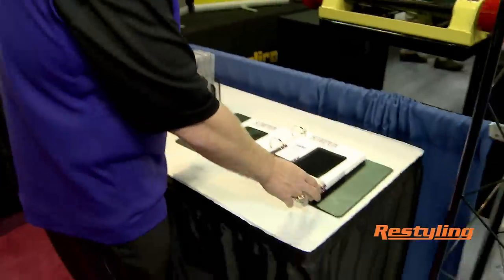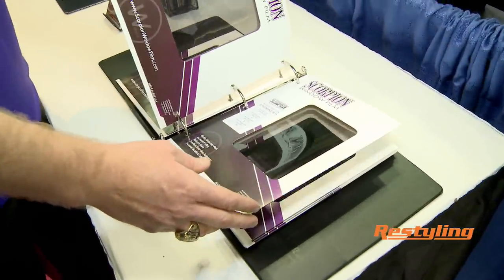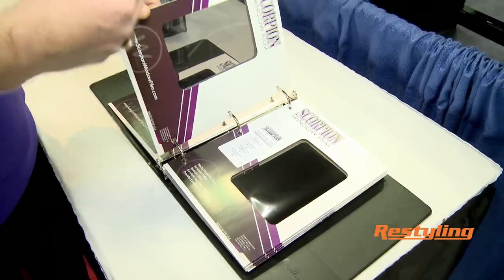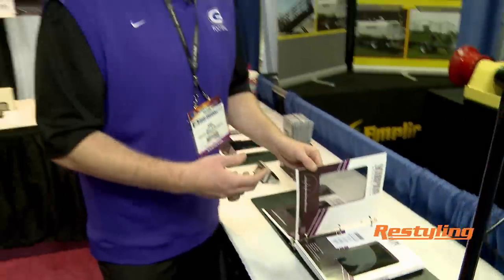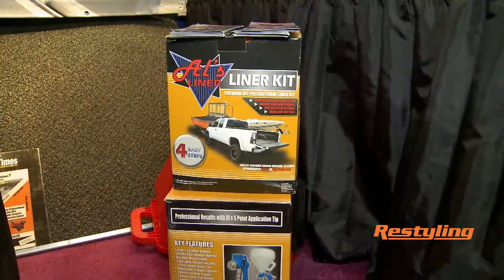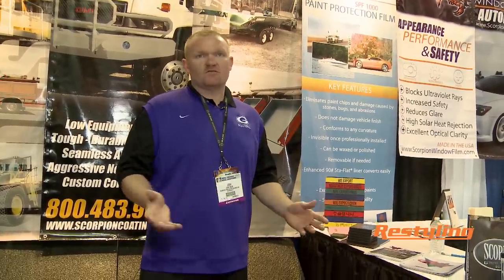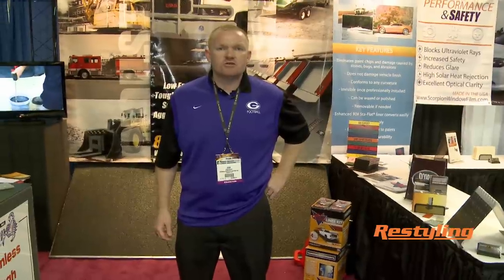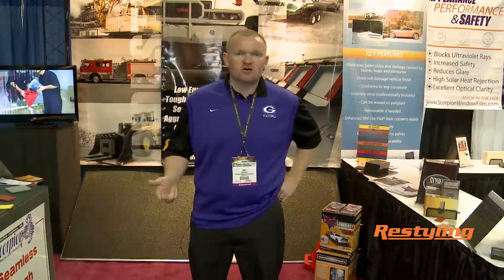Scorpion Window Coatings at the NTEA Show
Josh Buis of Scorpion Window Coatings gives us a tour of some of the company's products at the NTEA show.